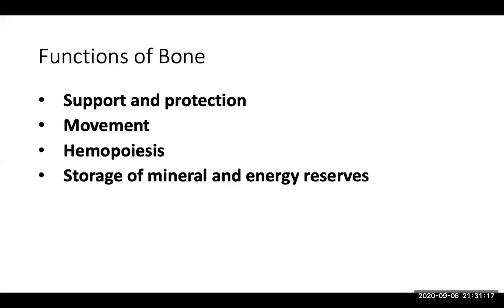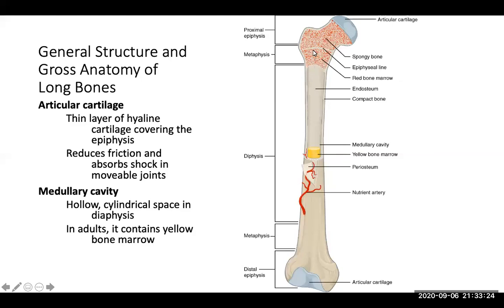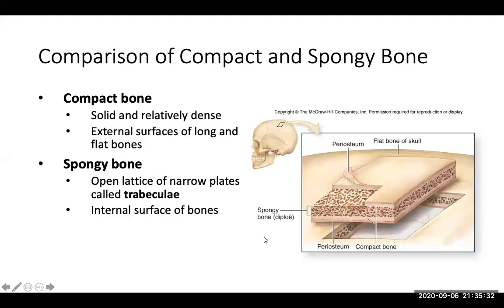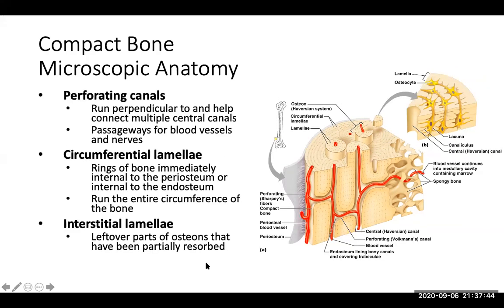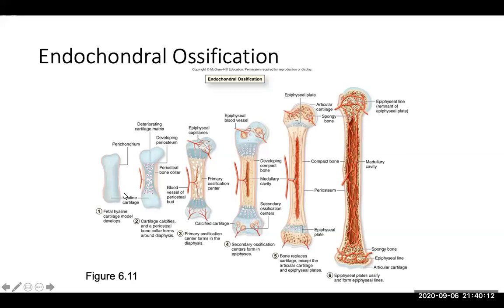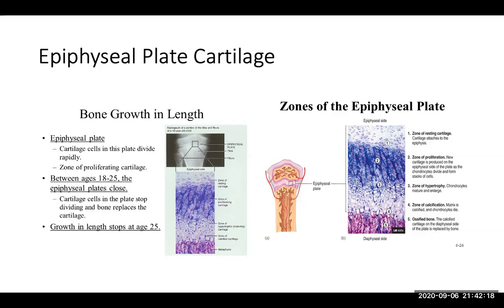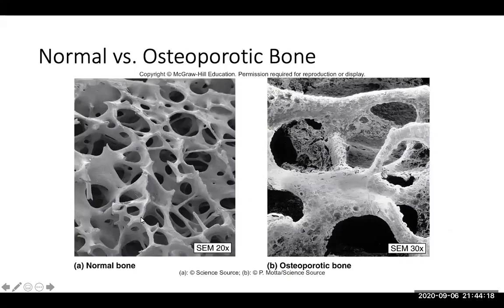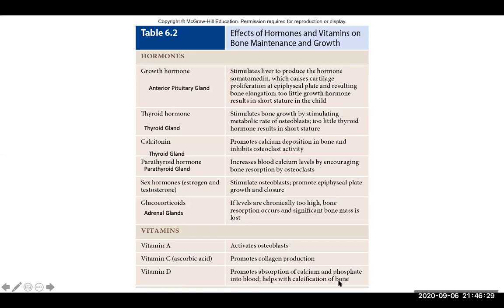Osteology (Ch. 6,7,8)